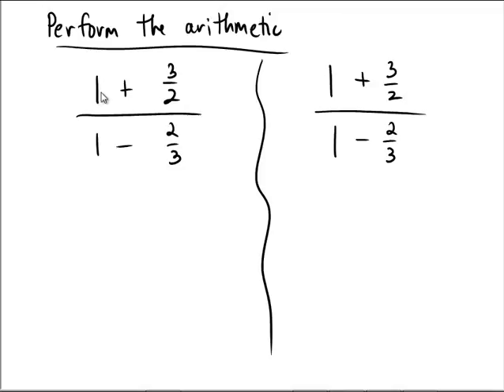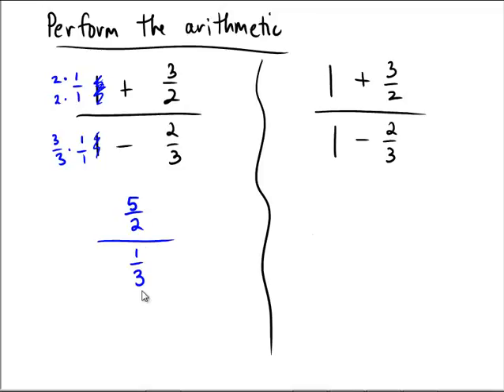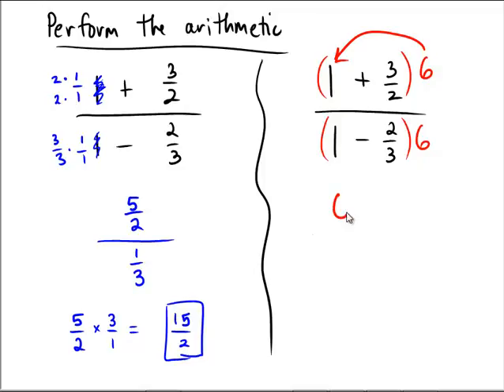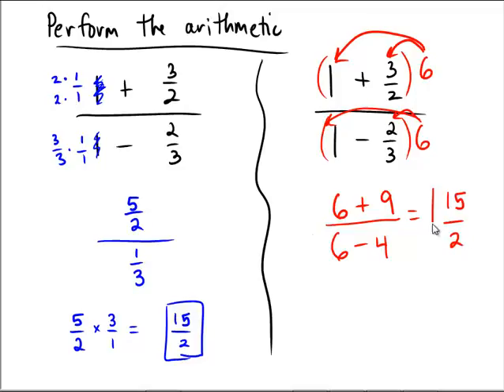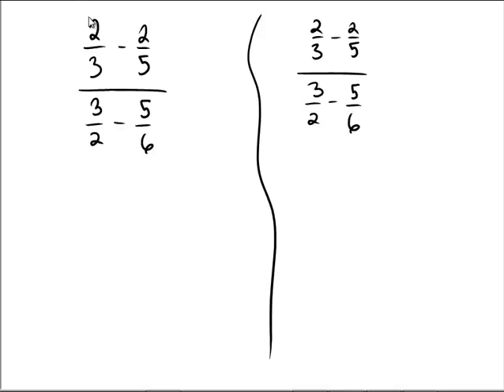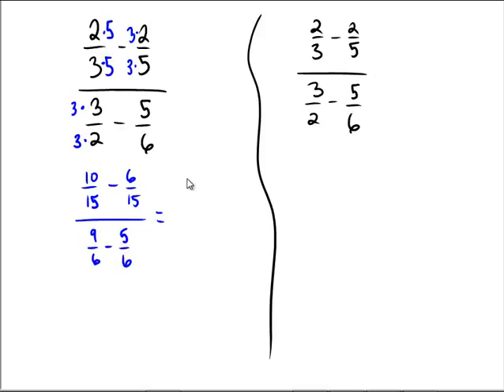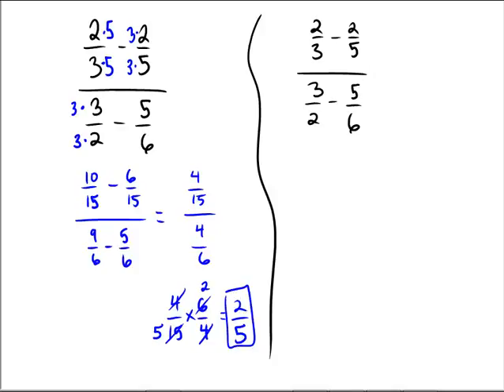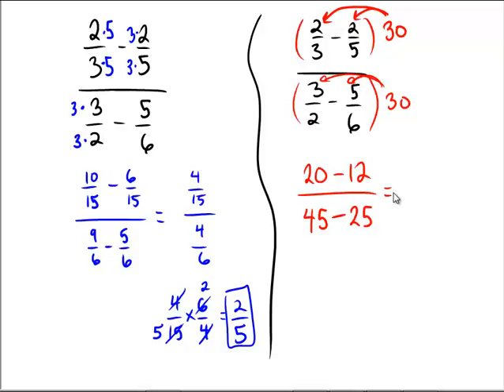Arithmetic with fractions of fractions (complex fractions)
Complex fractions without variables: Problem type 2